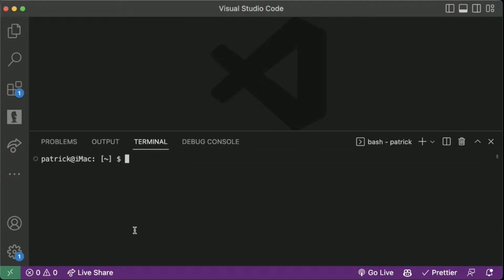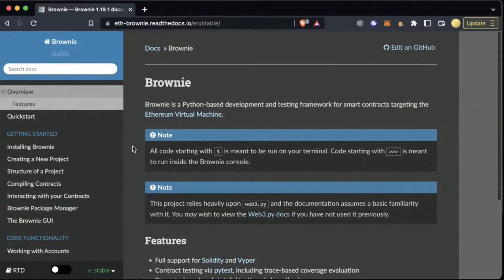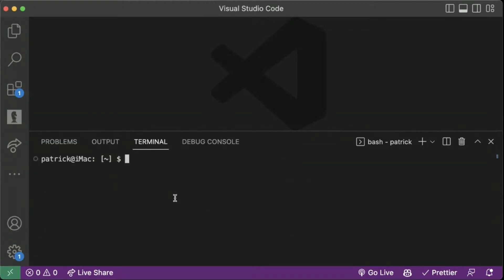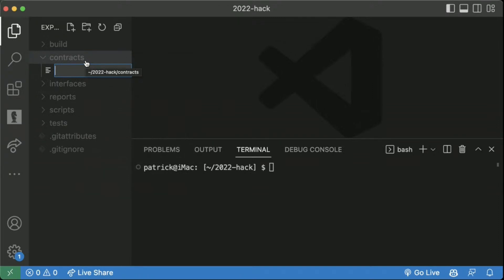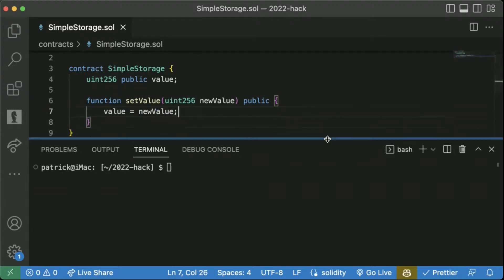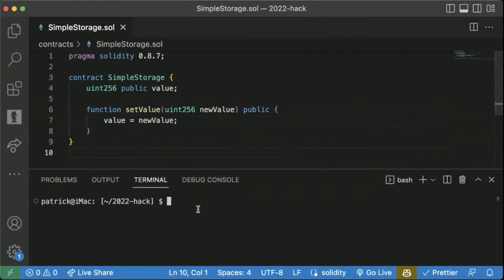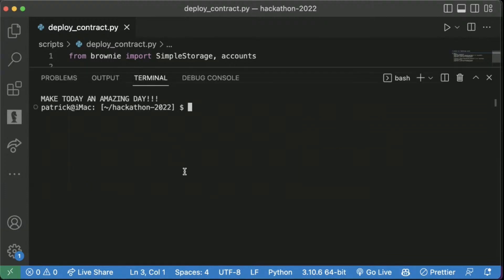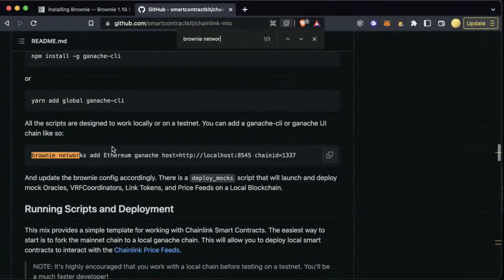Intro to Brownie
Brownie is a framework for smart contract developers. To help you get your project started, we'll go through the Chainlink Mix repo, which includes boilerplate code.

Chainlink is the industry-standard Web3 services platform and has enabled trillions of dollars in transaction volume across DeFi, insurance, gaming, NFTs, and other major industries. As the leading decentralized oracle network, Chainlink enables developers to build feature-rich Web3 applications with seamless access to real-world data and off-chain computation across any blockchain and provides global enterprises with a universal gateway to all blockchains.